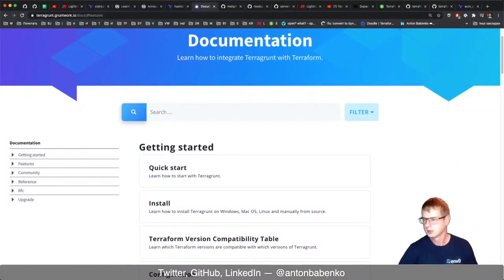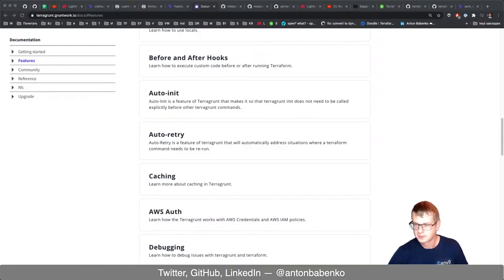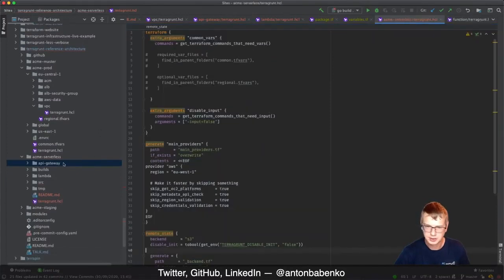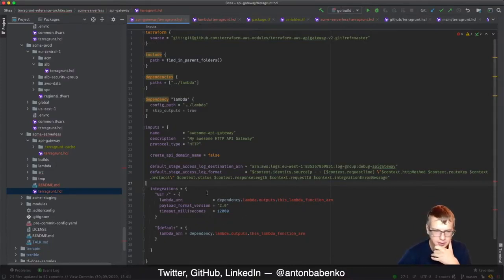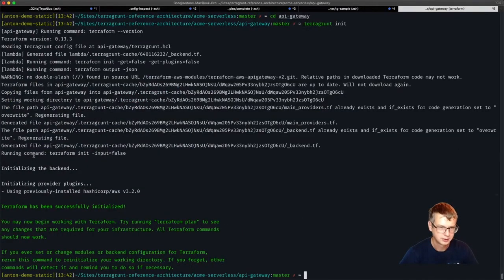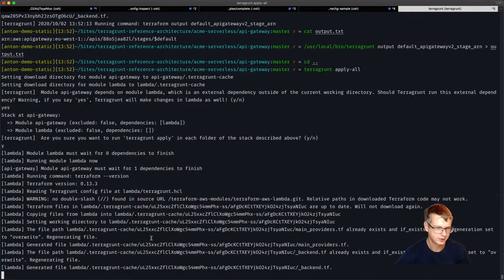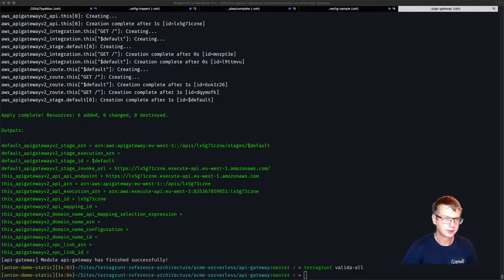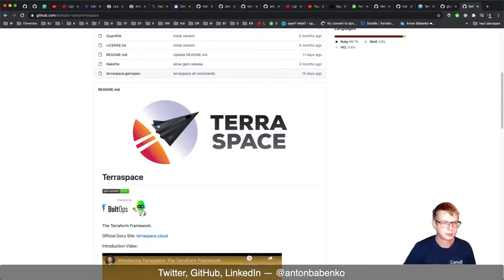Terraform tools review - terragrunt (part 1)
This video is part of "Your Weekly Dose of Terraform" by Anton Babenko recorded the 2nd of October 2020. View it fully